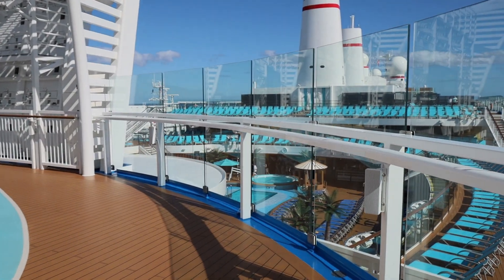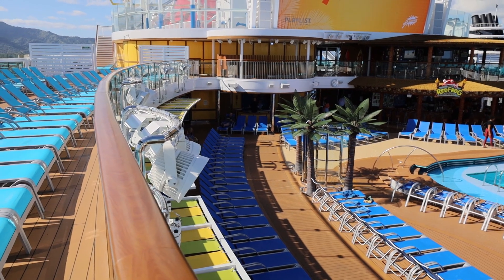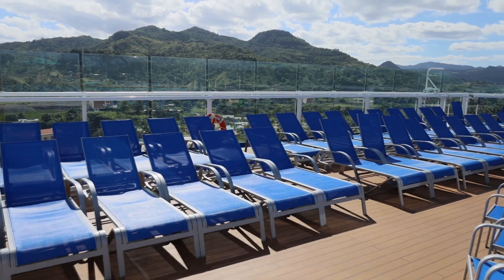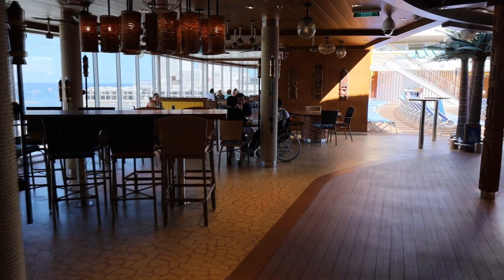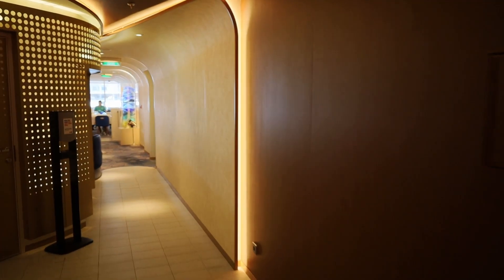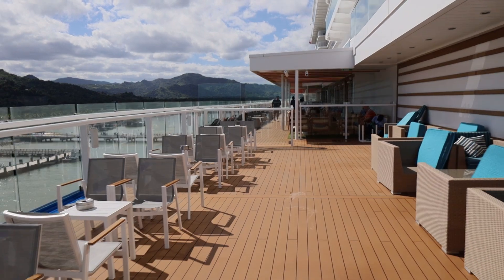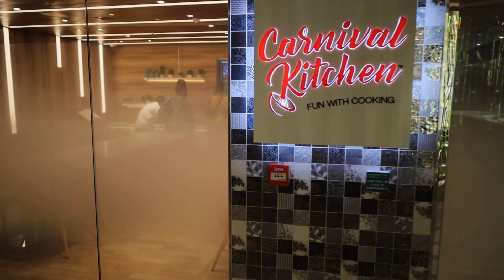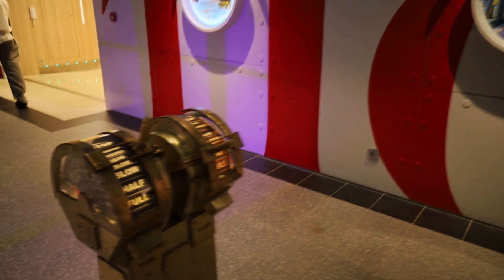Full ship tour of the Carnival Celebration. From top to bottom, I show you everything on this ship!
I show you everything I could get in while we were at port in Grand Turks. Since we were at full capacity (probably more) I take you through the entire ship while there was a few people as possible. Every deck, pool, casino, places to eat, shops, Havana area, Serenity deck, Lido, dining room, kids areas, sports deck, and more!